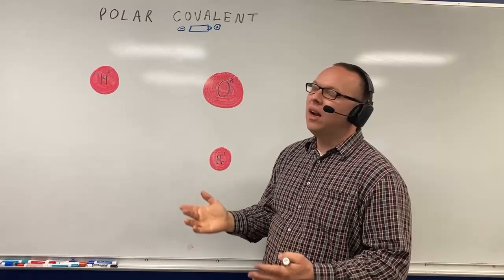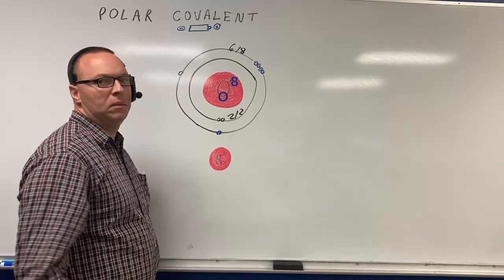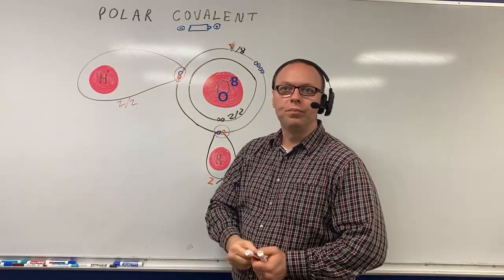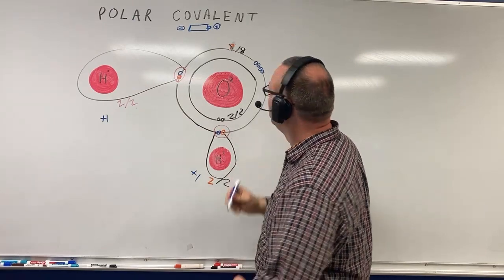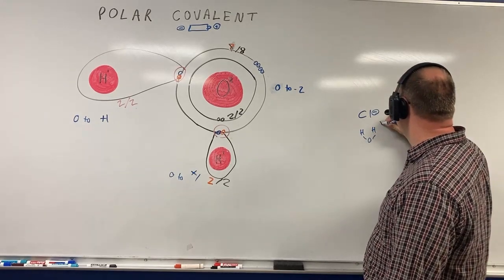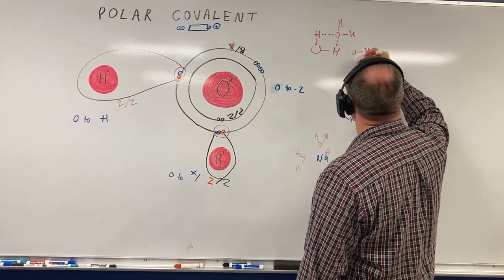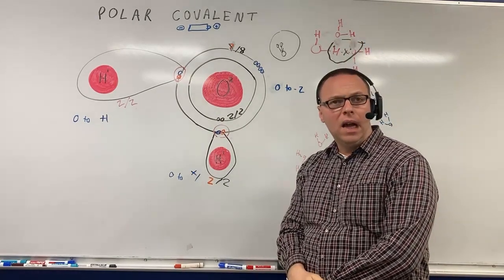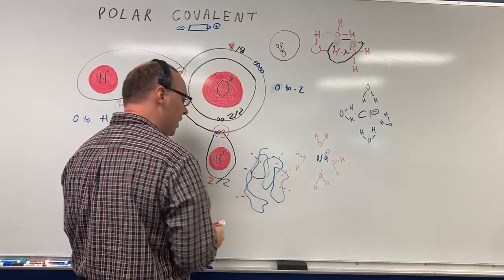Polar Covalent and H bonds Made Easy With Practice Questions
Notes

To understand polar bonding just set up your molecule like you would if it were nonpolar bonding.

Once you have done that you will remember that the atoms are not sharing their electrons perfectly.
That means that one atom will get more time with the negative electrons than the other atom involved in the bond.
Because electrons are negatively charged the atom that is hogging electrons (Oxygen in this case) will become negative and the atom that is having it’s electron hogged (hydrogen in this case) will become positive.

The hydrogen will not become a full +1 because it’s electron comes and visits pretty often.
Oxygen will get a negative charge but it won’t be negative 2 because it’s electrons goes and visit hydrogen every so often.

This is now a polar molecule because it has a positive pole and an negative pole.

This type of molecule is halfway between ionic (electrons are fully ripped off of one atom) and nonpolar covalent (electrons are perfectly shared).

Polar bonding create hydrogen bonding which allows the following things to happen:
It allows water to dissolve salt
Prevents water and oil from mixing (important because this is how the brain blood barrier, placenta, and cell membranes keep things that love water out).
Creates surface tension: important because neonates must break the surface tension of water to take their first breathe
Determines the shape of your proteins: hydrogen bonds stabilize proteins in the desired shape.
Holds our DNA together: the reason A and T stick together is that they form 2 hydrogen bonds. G and C are held together with 3 hydrogen bonds.
Allows water to absorb lots of heat before it gets hot and even more heat before it will evaporate.

0:00 Introduction
0:11 Polar bonding
0:21 Polar bonds make poles
0:56 Table of Elements
1:26 Oxygen
1:57 Hydrogen #1
2:48 Hydrogen # 2
3:00 Happy atoms
3:46 Polar Covalent
4:32 What would happen if it were ionic
5:52 Why do we care about ionic bonding- It allows us to dissolve salts
7:15 It creates hydrogen  bonds
8:13 It explains why water and oil don’t mix
8:44 It explains why it takes so much energy to make water boil
9:35 It explains surface tension
10:04 It explains why a cup can be over filled
10:17 It determines the shape of proteins
10:40 It holds DNA together
10:58 H bonding and Polar bonding recap
11:26 Closing